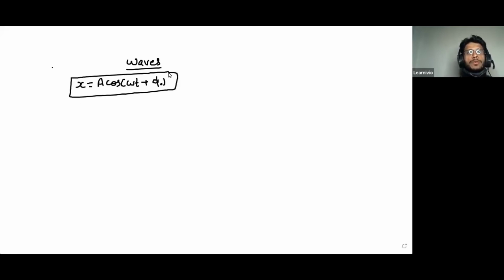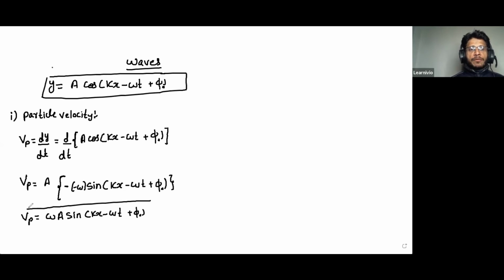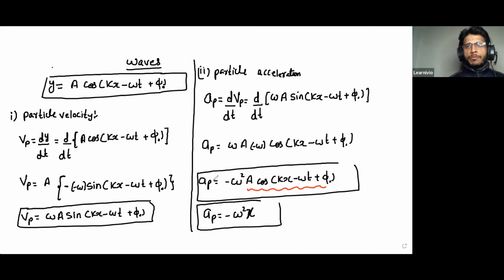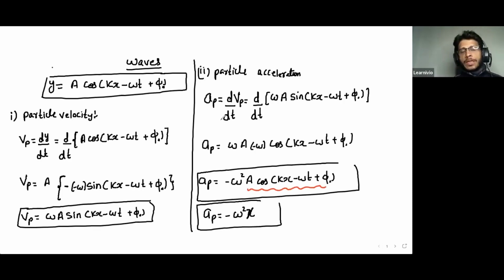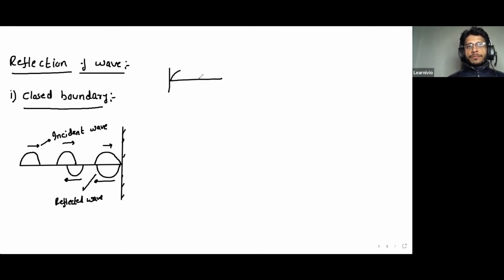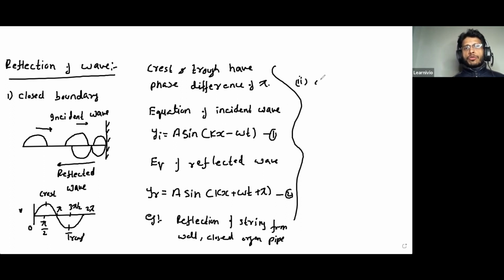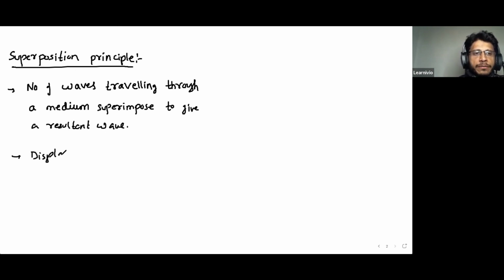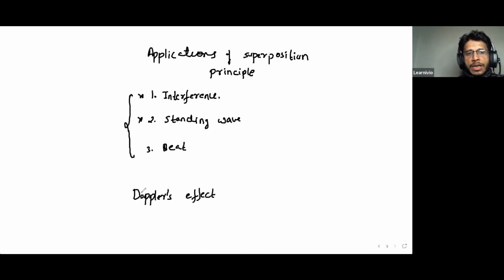Learnivio | Types of Velocities of Waves | Lect 2 | UAE | Physics | 28-01-2021